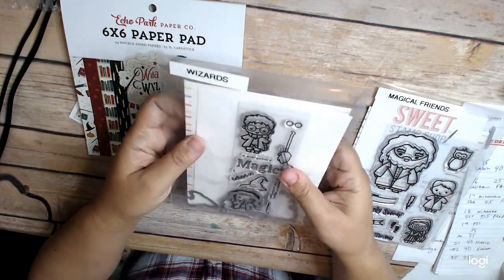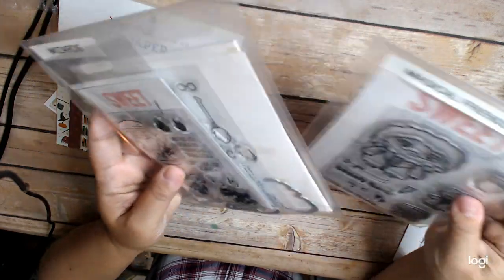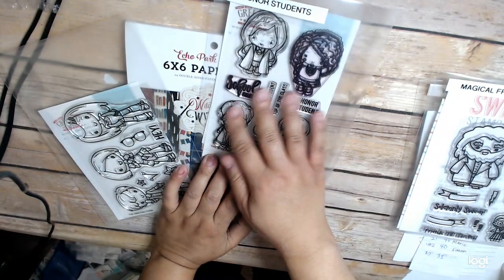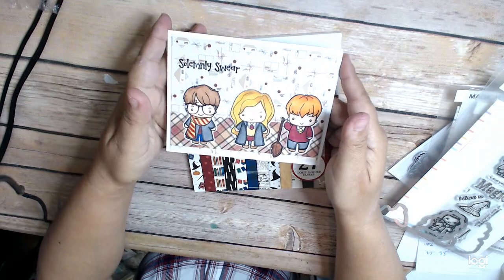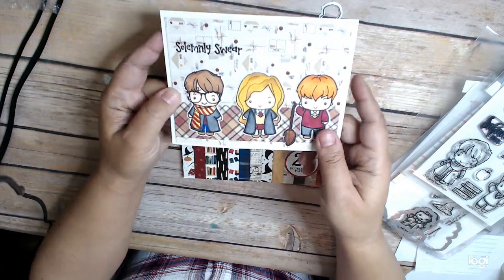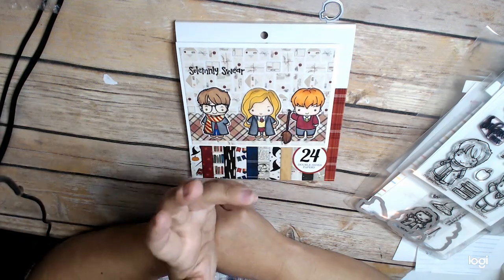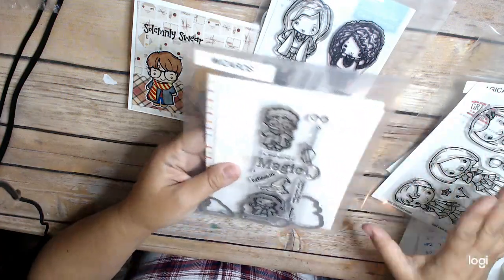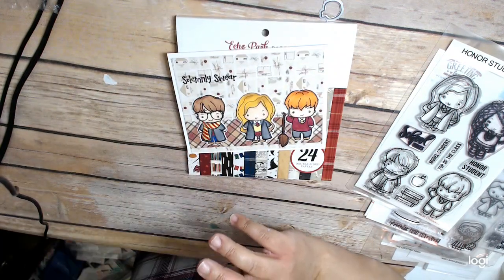Harry Potter inspired birthday card with The Greeting Farm